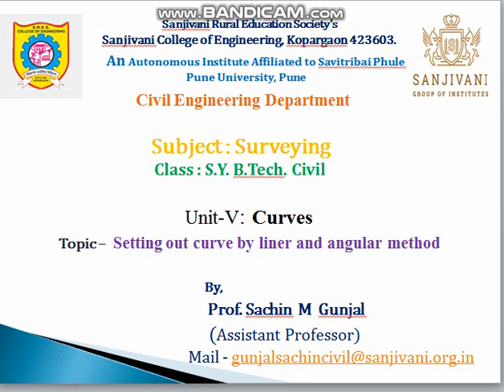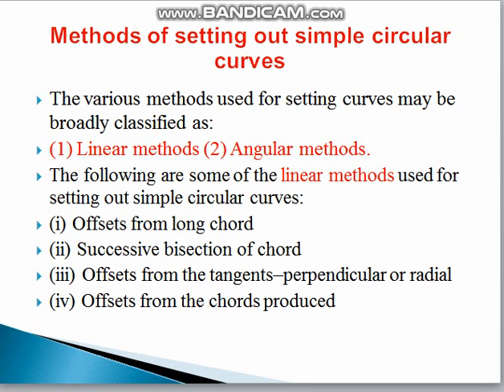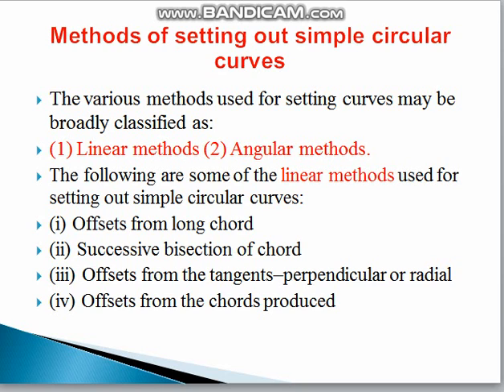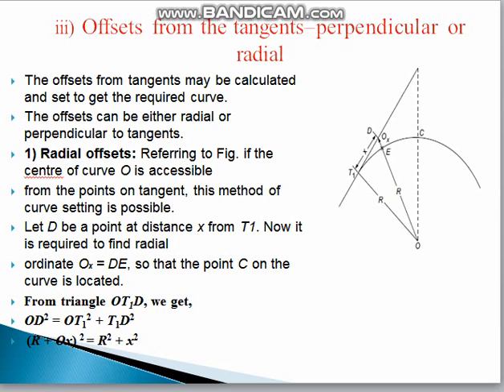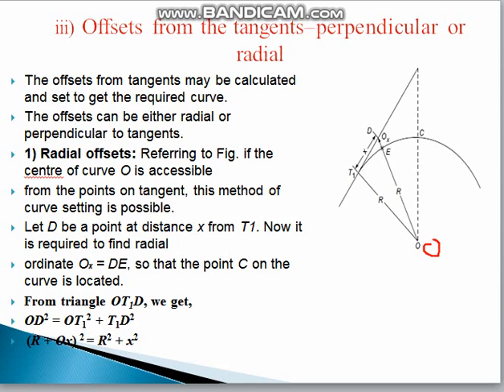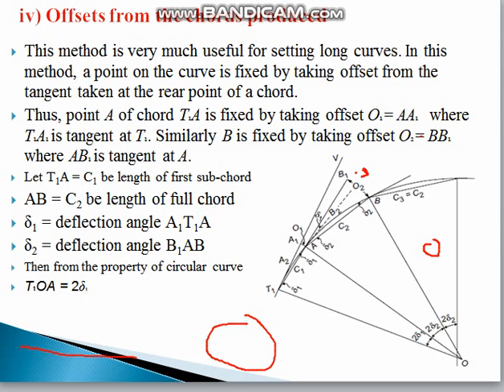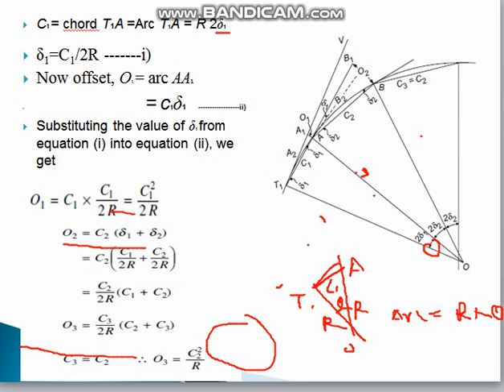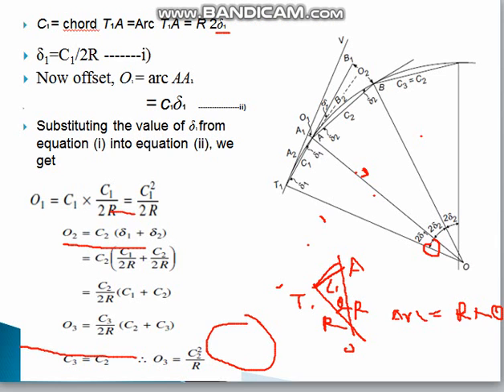Unit 5 Lecture 4 Types of liner and angular method